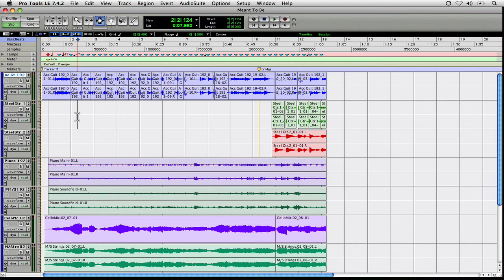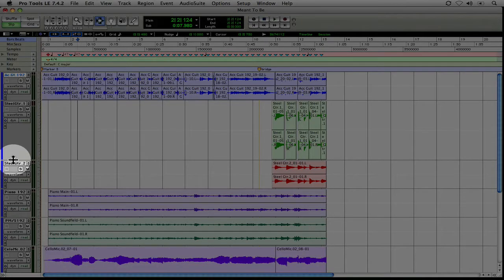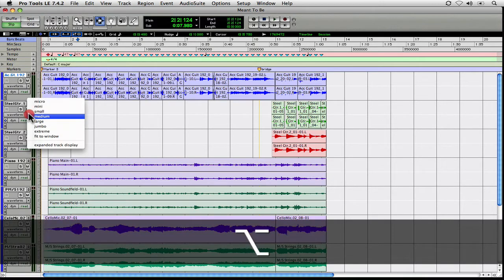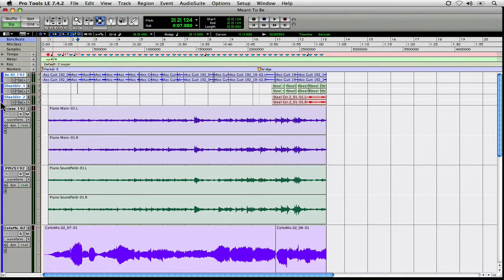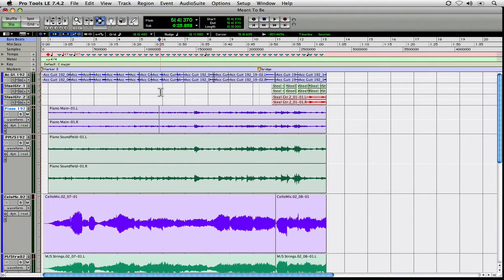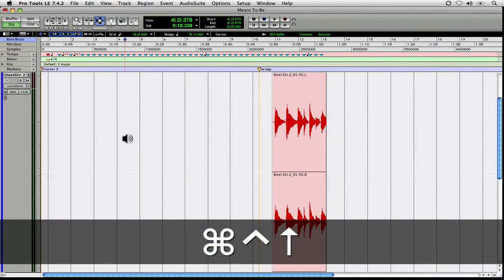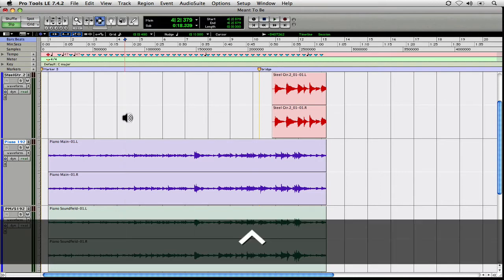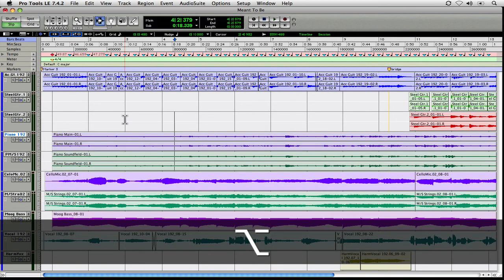Pro Tools 7.4.x: Manipulating the Edit Selection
Continuing to build our chops for whipping around in the Edit window, in this tutorial I explain how to make and move Edit selections using key commands, tab and tab to transient. Before we can really dig into editing, you must know how to make a selection fit to edit, and this overview is a great place to learn some new techniques and dust off some of the modifiers used to manipulate the Edit selection.